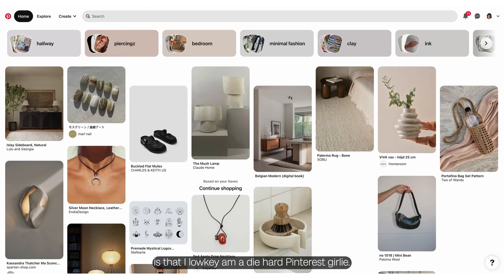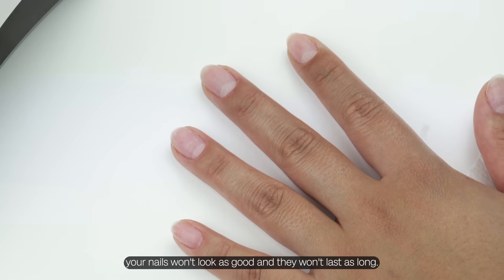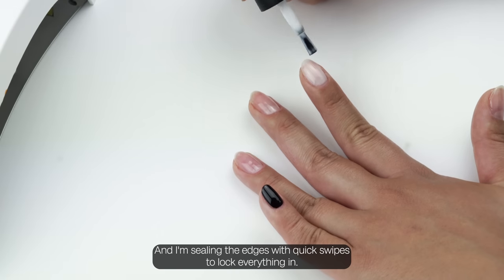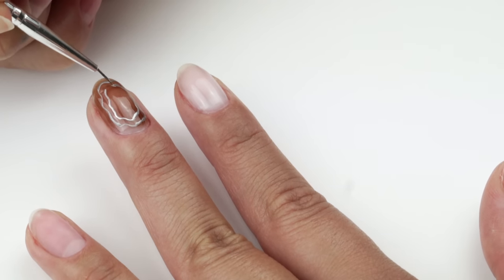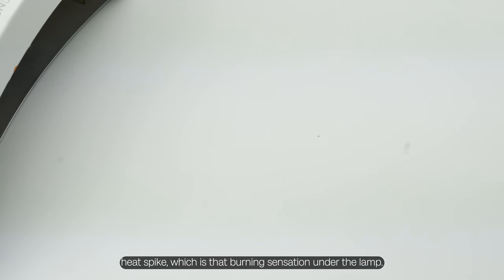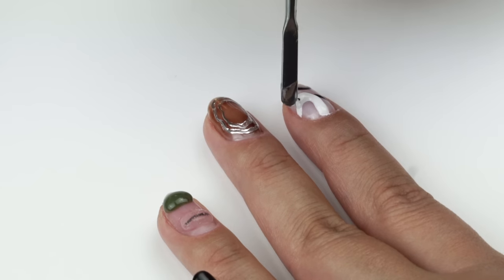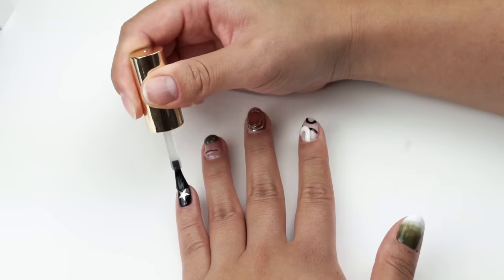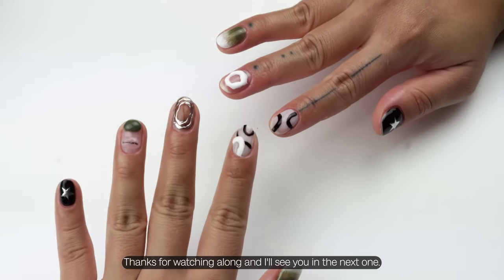HOW I DO MY OWN GEL NAILS AT HOME 💫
An in-depth look at how I do my own gel nails at home with aesthetic 3D nail art!

Amazon storefront

→ CREDITS
Filmed & edited by Freesia Park
Graphics by Freesia Park
Logo by @feelsstudio

→ MUSIC